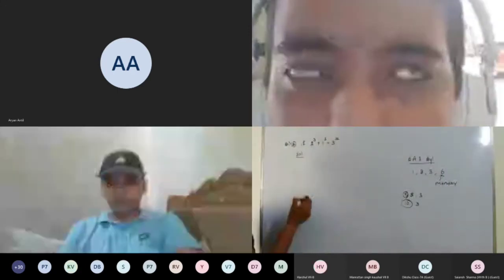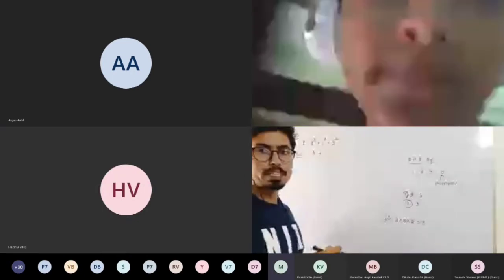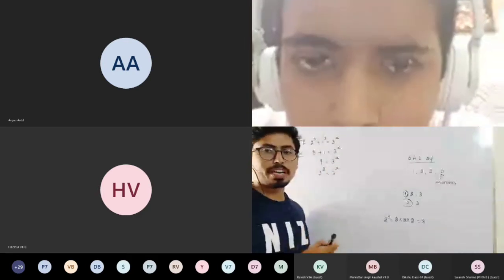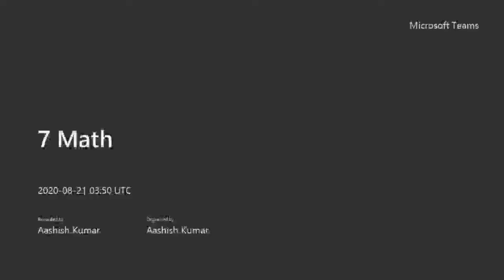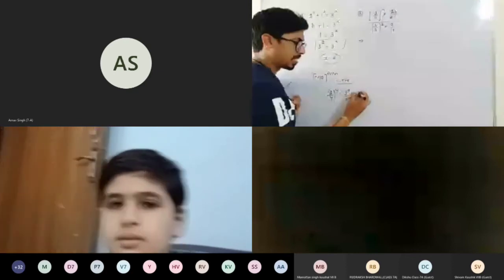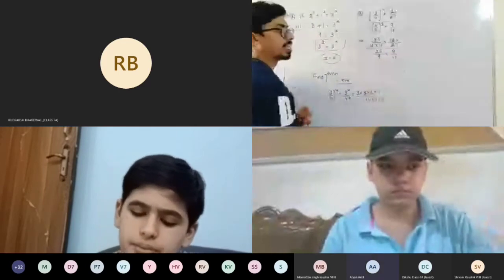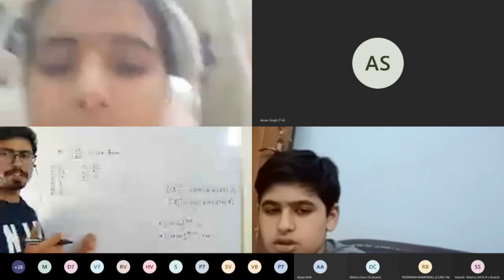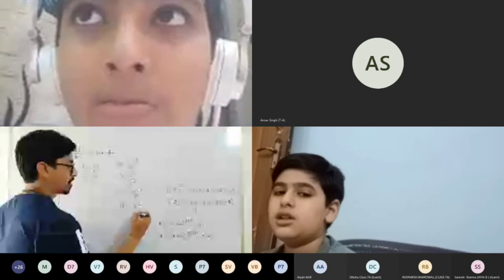Class 7. 21 Aug live class